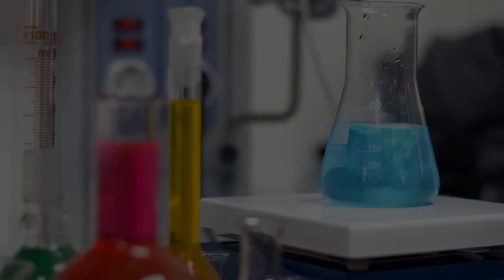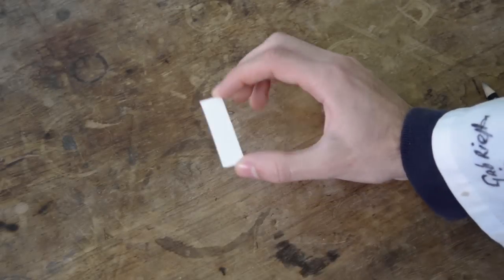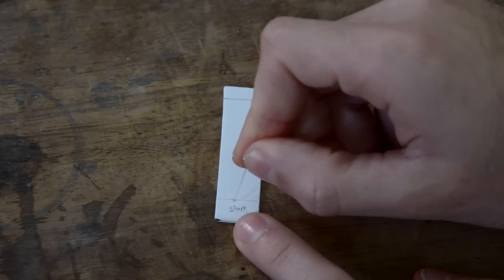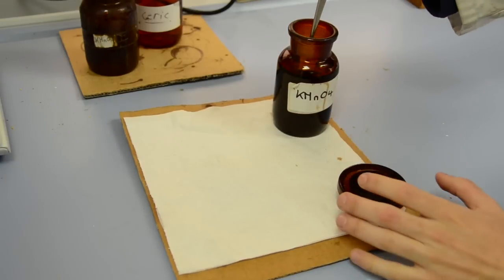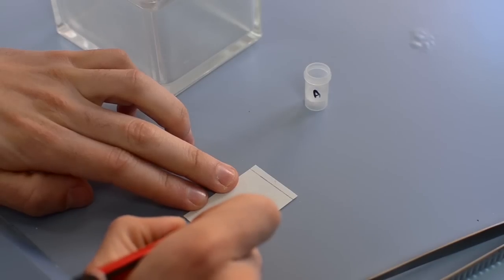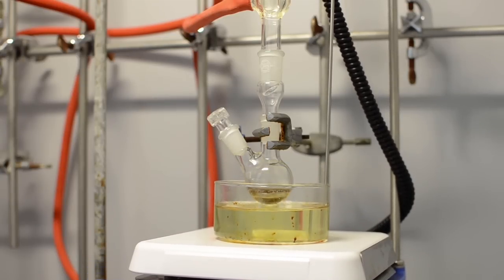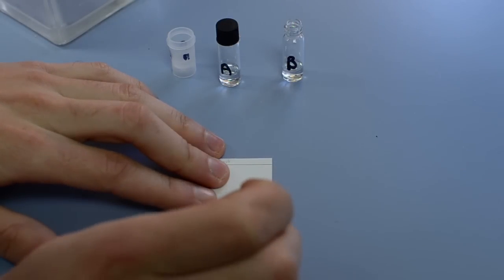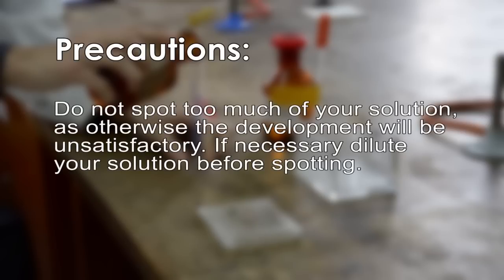Thin Layer Chromatography (TLC)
The Science Students' Society